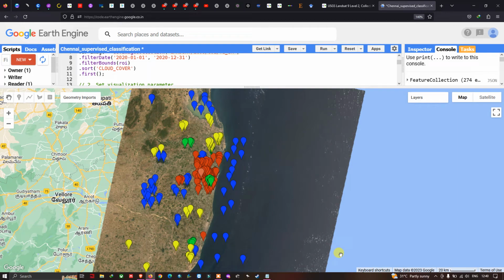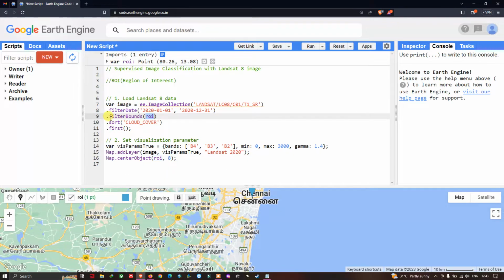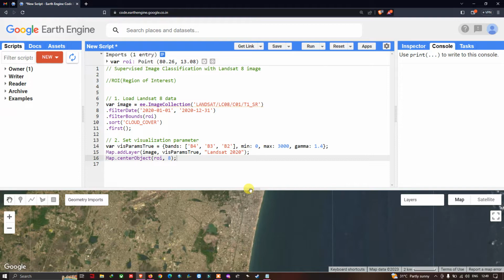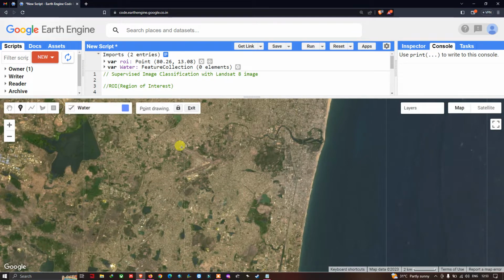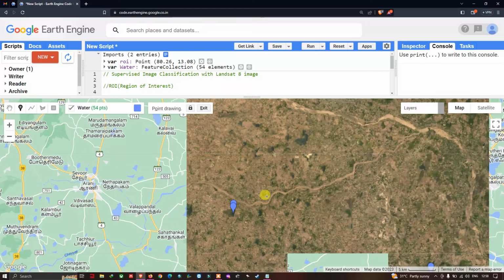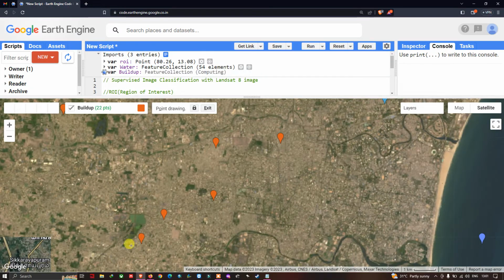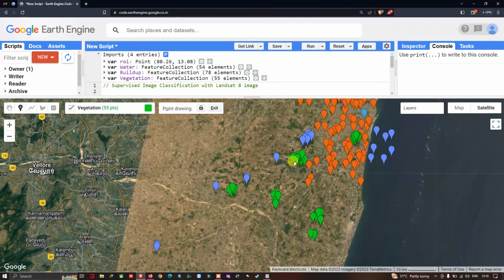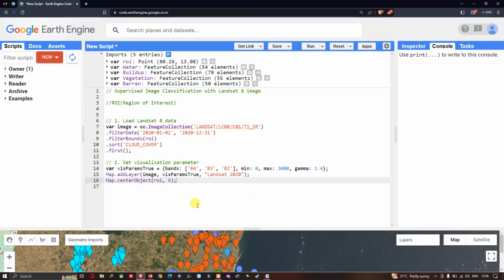Supervised Classification of Landsat 8 imagery in Google Earth Engine | Part 1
In this video tutorial  "Supervised Classification" of Land Cover Using Landsat 8 Images in Google Earth Engine" presents a detailed guide on how to conduct supervised classification of land cover using Landsat 8 images in Google Earth Engine. The video covers several essential topics, including
selecting Region of Interest (ROI), selecting image, training samples, creating a classifier, and assessing the accuracy of the classification. Additionally,  Codes used in the video is offered freely.